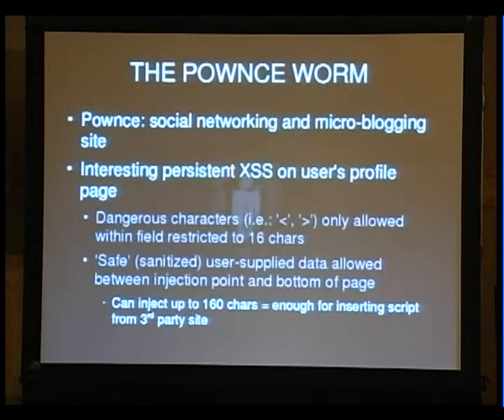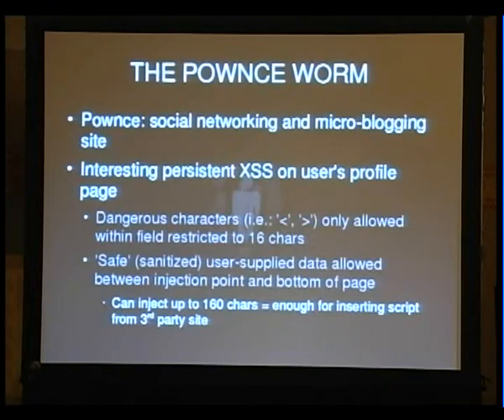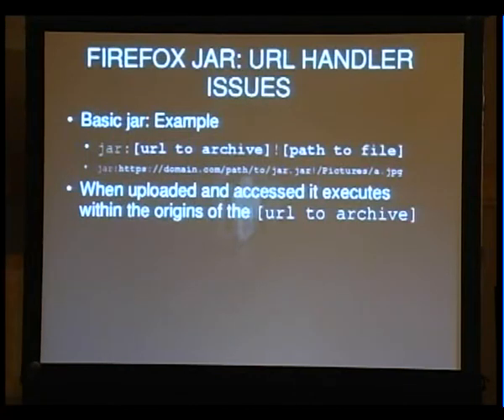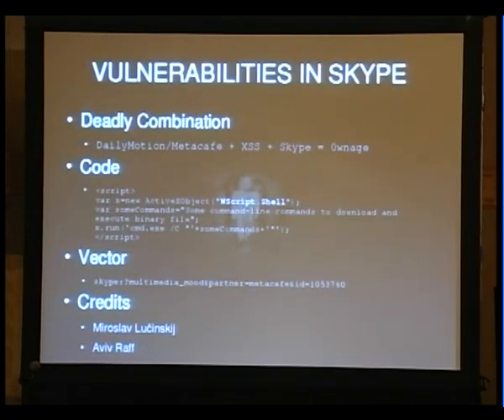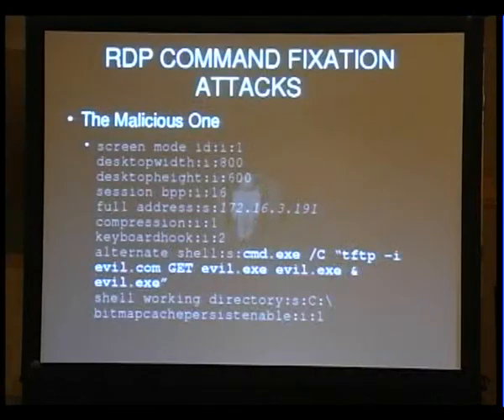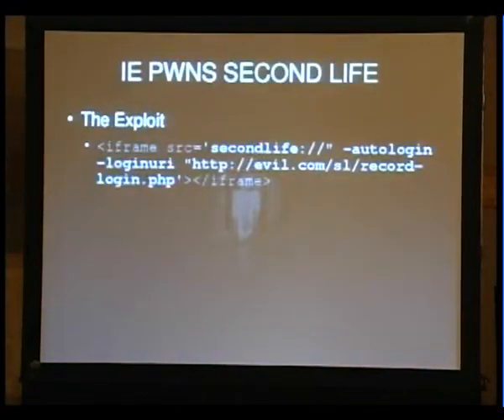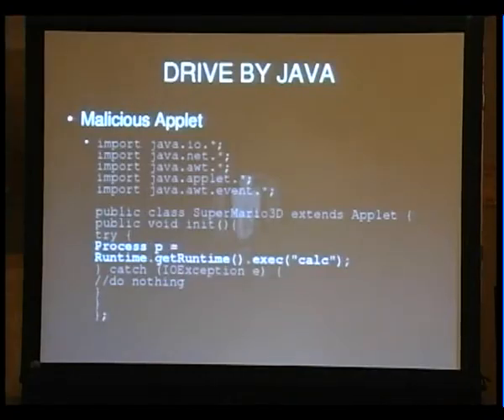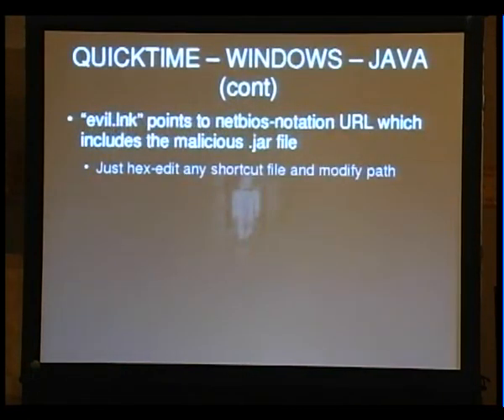Petko D Petkov Client Side Security